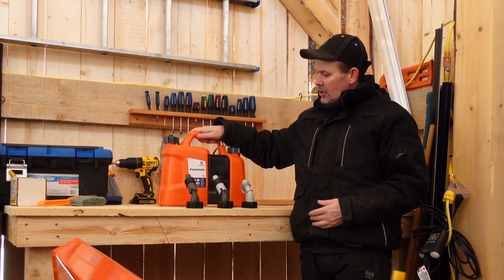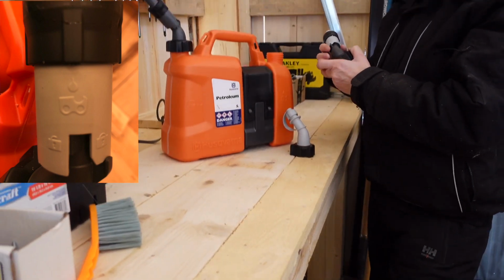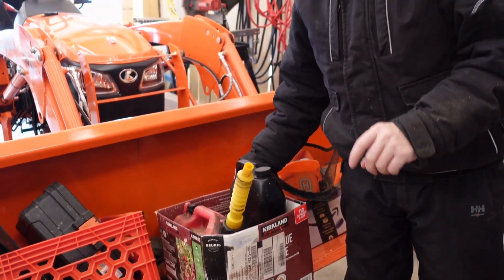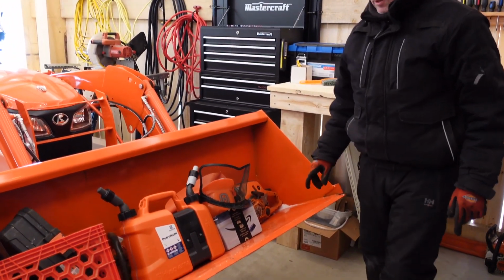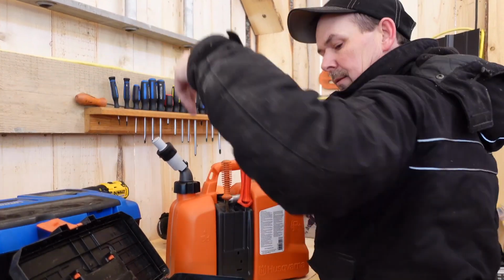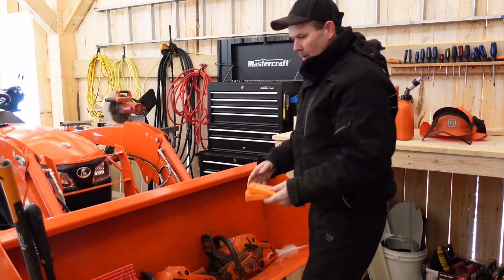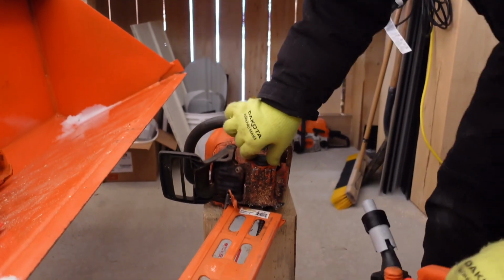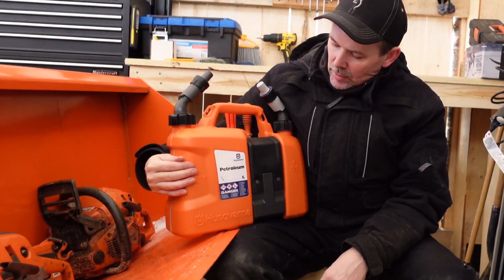Husqvarna Chainsaw Combi Gas Can Review - Best Gas Jug Ever - E100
Jason provides a review of the Husqvarna chainsaw Combi gas can. This is an awesome design that accommodates your saw gas, chain oil and has compartments for your bar wrench, files and even a spare chain!

Husqvarna Combi Gas Can

Timber Frame Tools We Use:

Skil Saw 7 - 1/4” Worm Drive Saw

Prazi 12” Beam Cutter Attachment

Video Filming Equipment We Use For Our Content:

Sony ZV-1 Camera